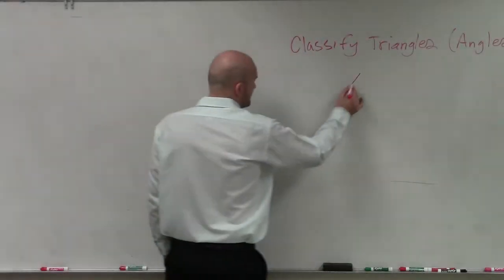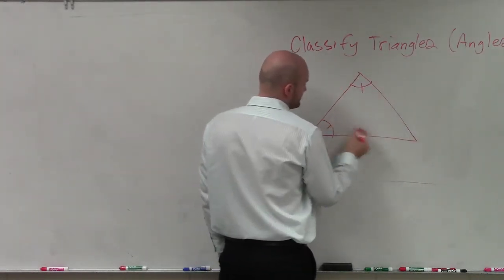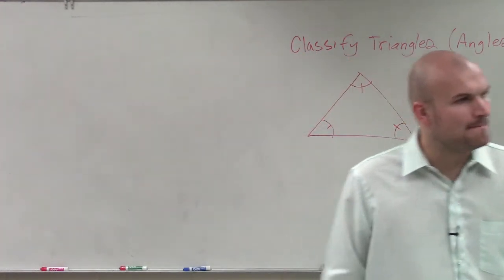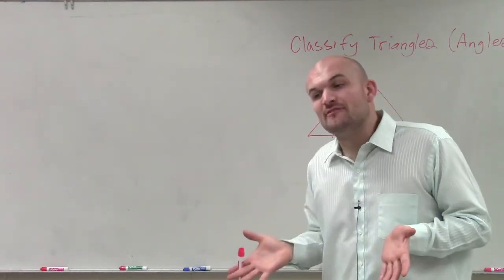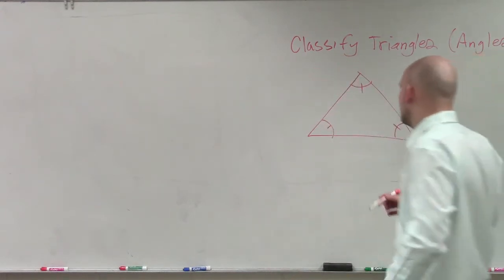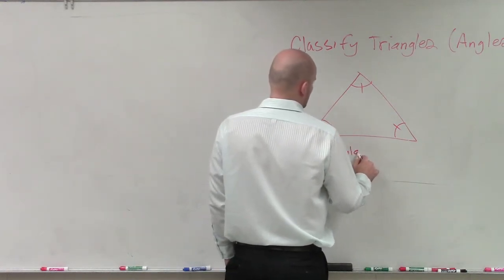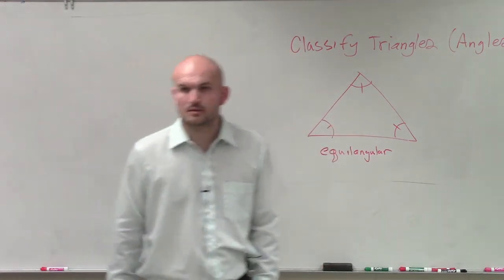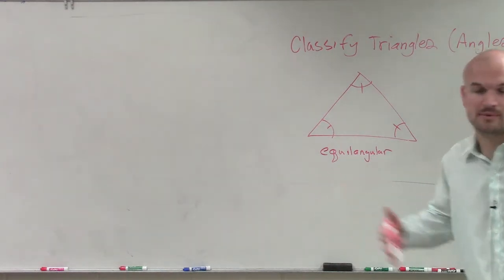What is an equiangular triangle